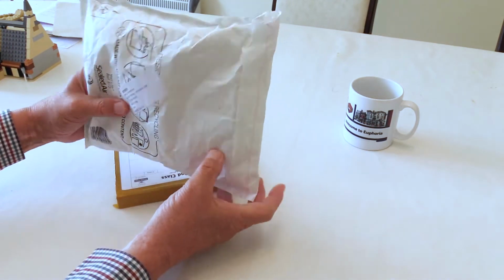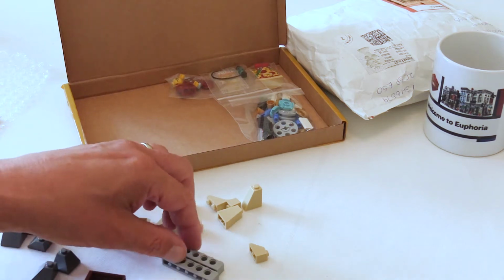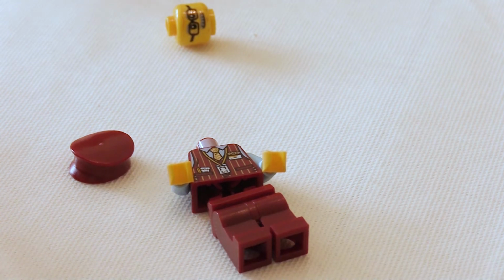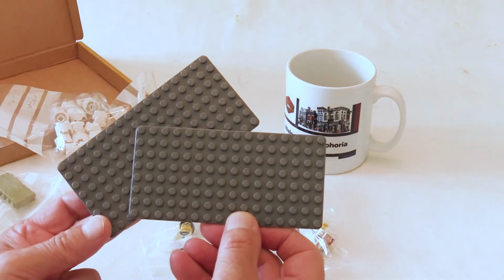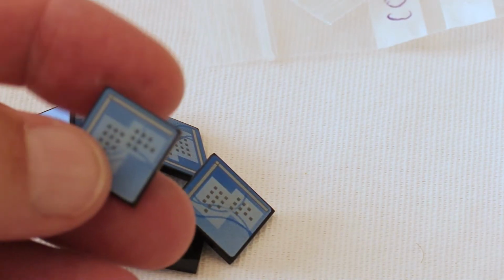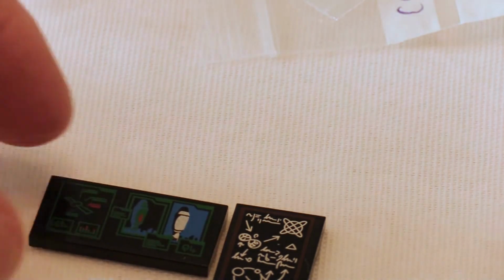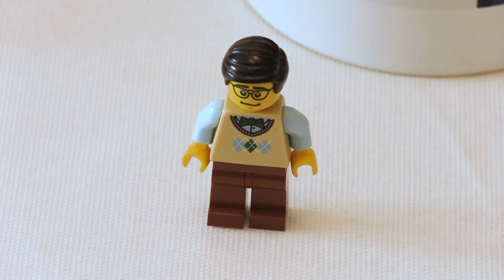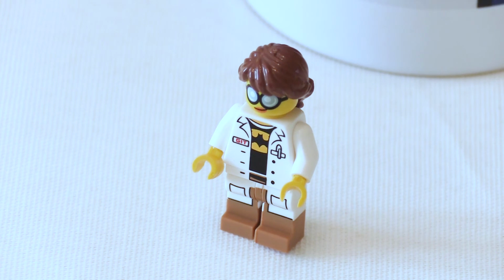LEGO Bricklink Parts Haul - Minifigs and Printed Elements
Welcome to another haul video, this time showing two LEGO parts orders from UK Bricklink stores.

As well as several 'normal' types of parts I picked up some interesting printed elements and scored on some great minifigs for my LEGO MOCs.

This time as well as the usual bricks I got a few interesting minifigures that would go well in my LEGO city and some rather different printed tiles that I can use in my MOCs.